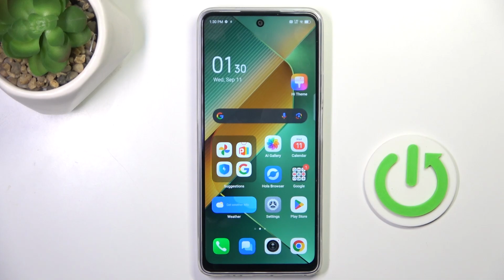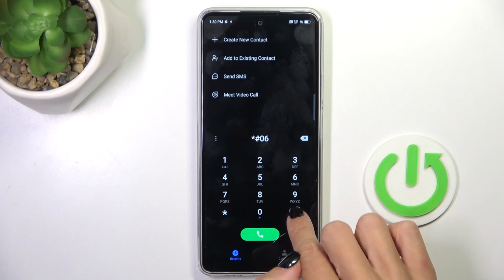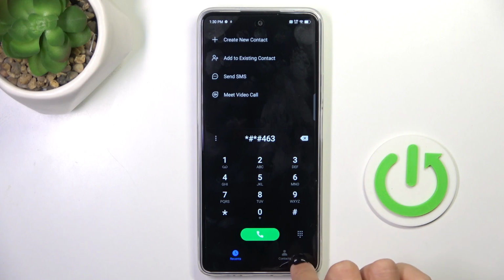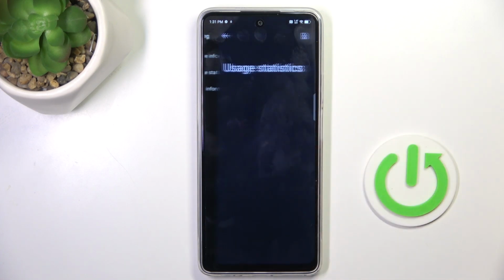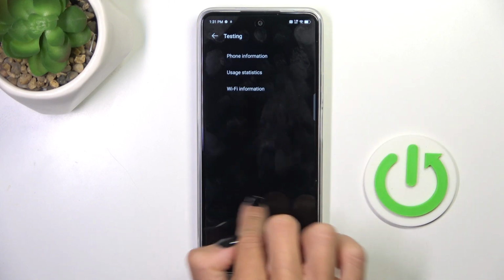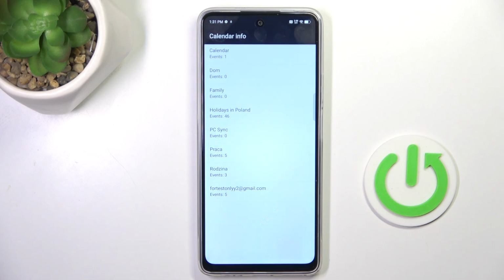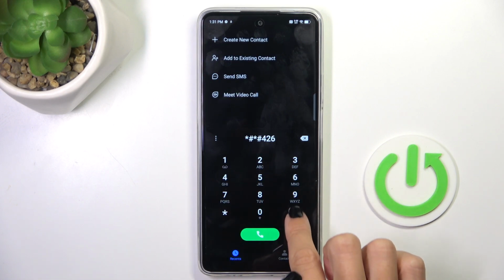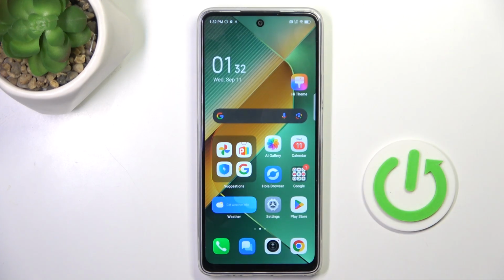How to Use Secret Codes on Pova 6 Neo | Hidden Features Guide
In this tutorial, we’ll show you how to use secret codes on your Pova 6 Neo. Secret codes can unlock hidden features, access advanced settings, and provide detailed information about your device. Follow our hidden features guide to discover and utilize these codes to enhance your device experience.

How to use secret codes on Pova 6 Neo?
How to access hidden features using codes on Pova 6 Neo?
How to find and use secret codes on Pova 6 Neo?